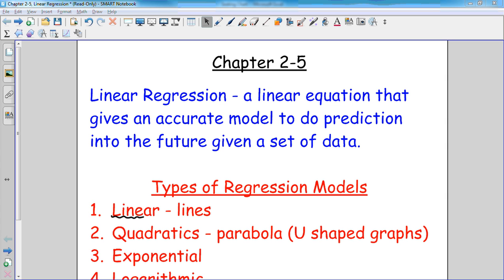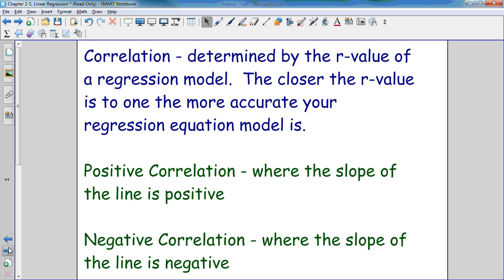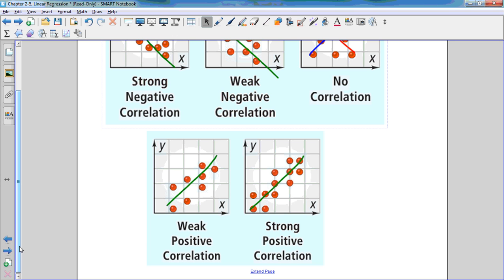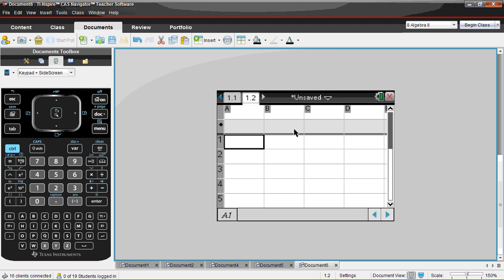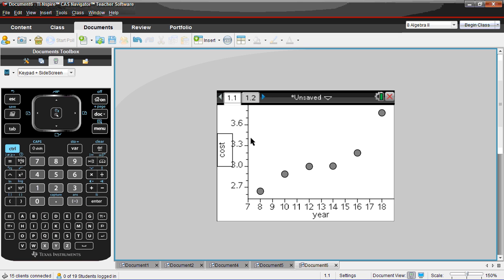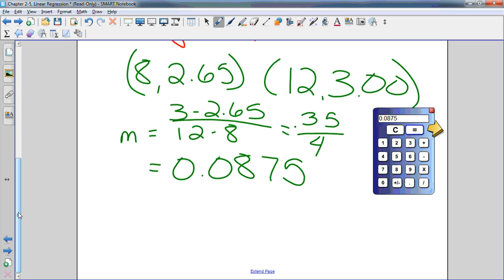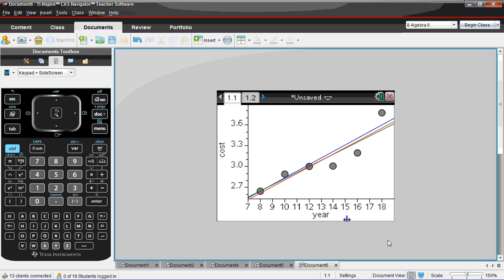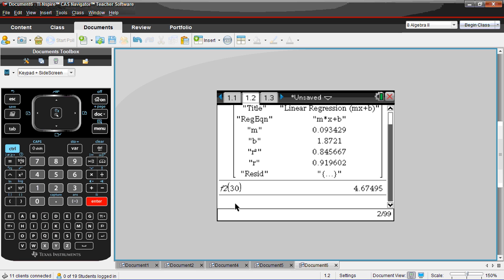2 5 Linear Regression Notes 1 Oct 24, 2011